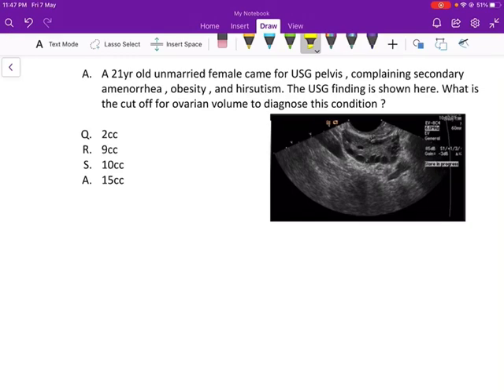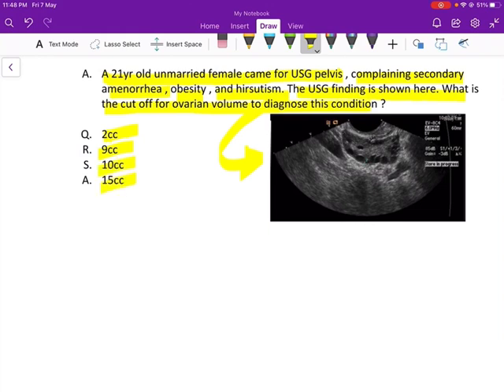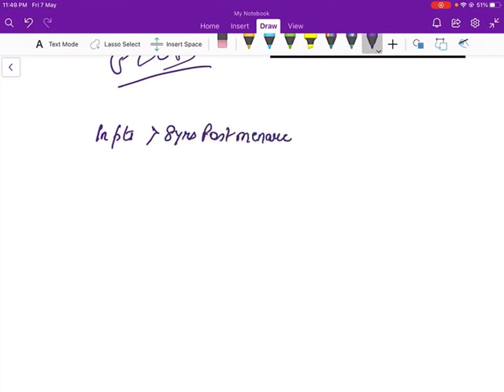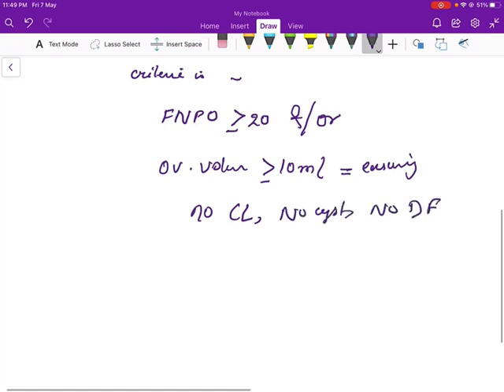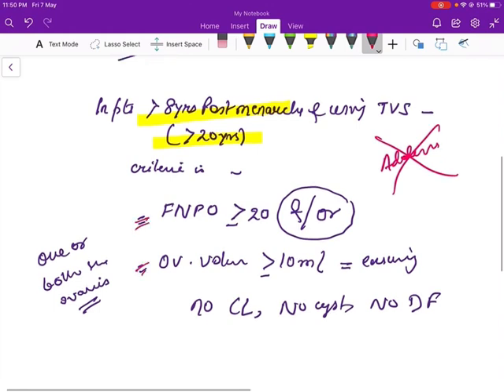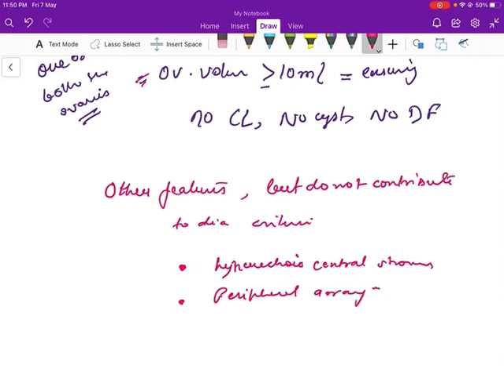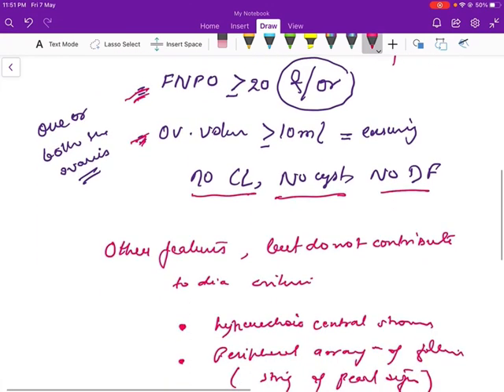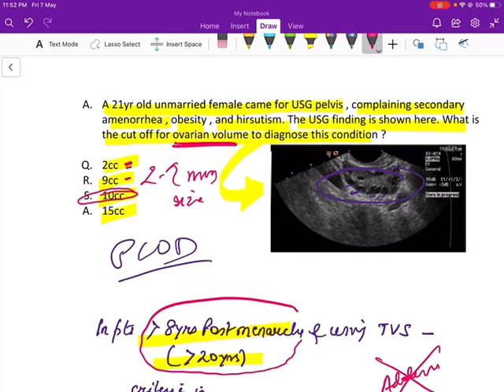Polycystic ovarian morphology (PCOD radiology )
Hello everyone ,
I am back with yet another interesting topic to discuss - PCOD in MCQ format .
Give it a watch to understand it better.

See the question first and try to solve.

If the answer goes correct - CONGRATULATIONS .You know the basic idea
If it goes incorrect - NO ISSUES.  See the full video and appreciate how to think about such questions.

If you liked this video, please give a thumbs up !!!

So Hi , this is Durga, have done my MBBS from Medical College , Kolkata and  MD Radiodiagnosis from KGMU, Lucknow. I have a keen interest in teaching, so via this channel I am trying to reach few of you . Love you all 💕.